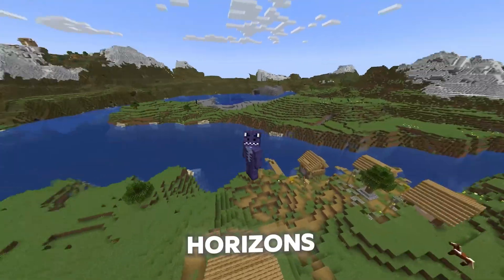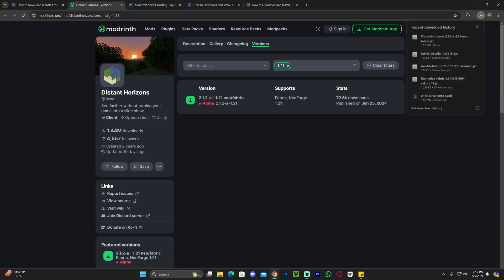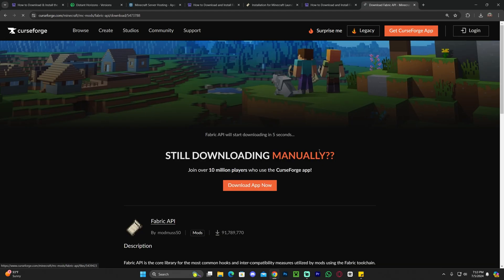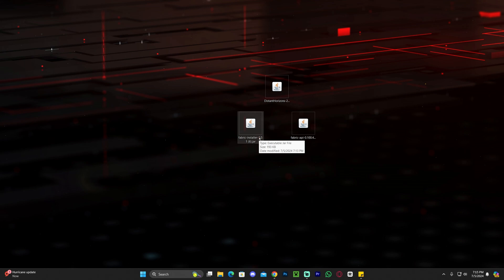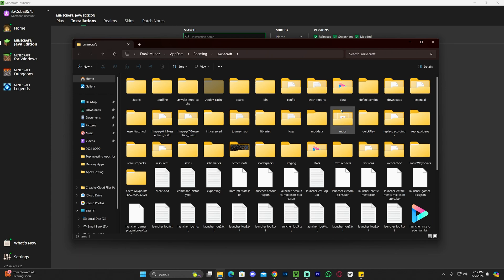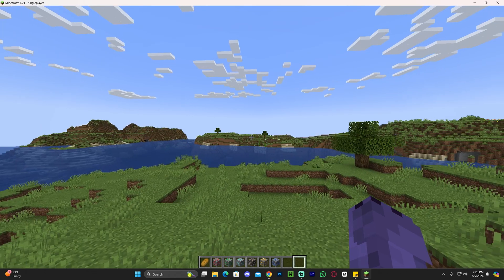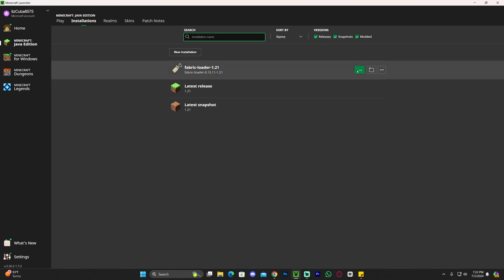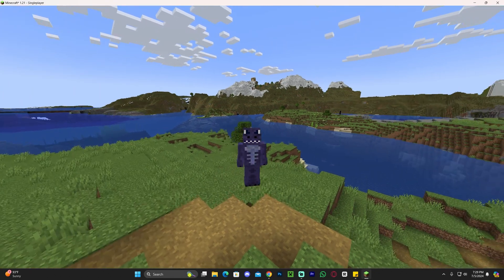How to Download & Install the Distant Horizons 1.21 Mod for Minecraft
LINKS

MY STUFF

INFO

Learn how to download & Install the distance horizons 1.21 mod for Minecraft Java with this simple tutorial. Not only will you get the distance horizons 1.21 mod, but you will also install Forge to use the Distant Horizons 1.21 mod in Minecraft Java. The distant horizons 1.21 mod will change your Minecraft game, it is definitely worth trying out.